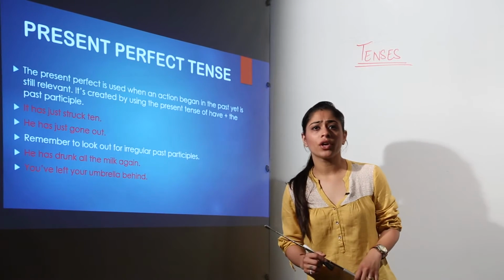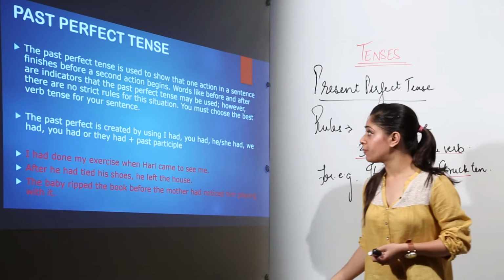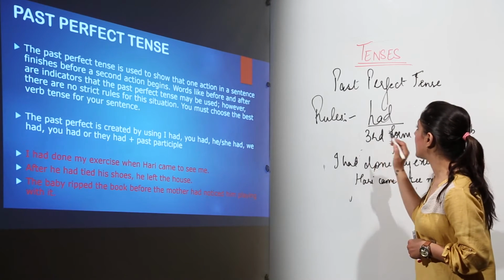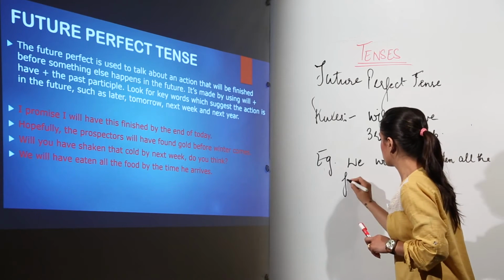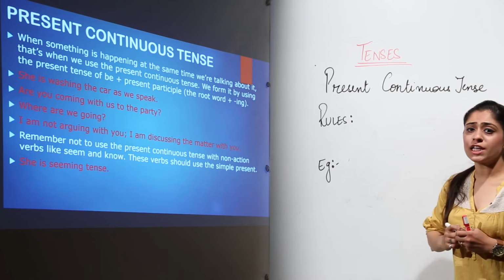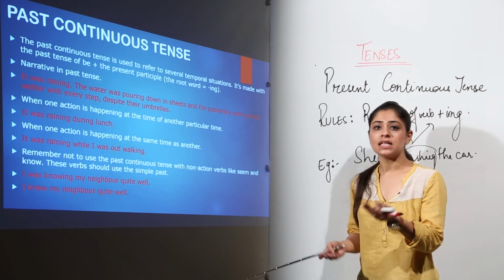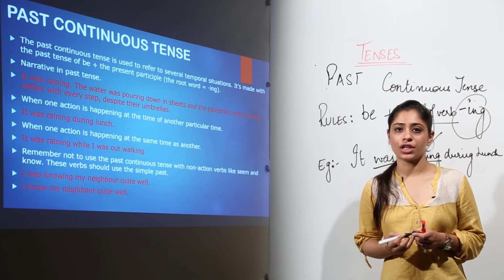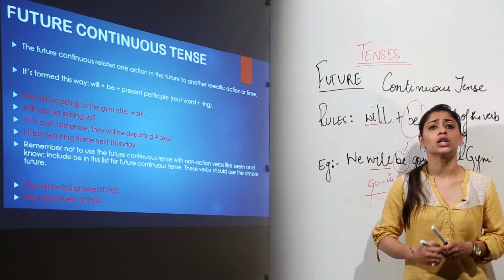Online Best Free Topic l ICSE l CLASS 12 l ENGLISH l Language Structure l tense present l L37